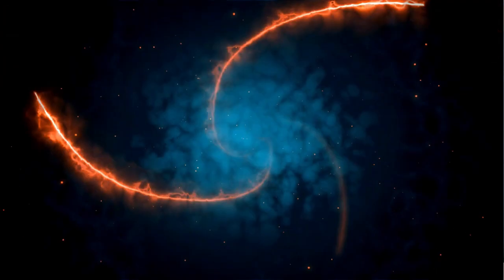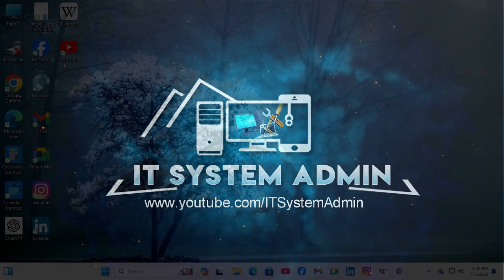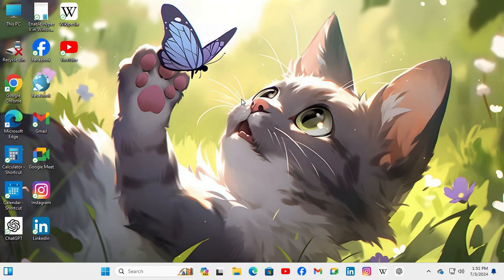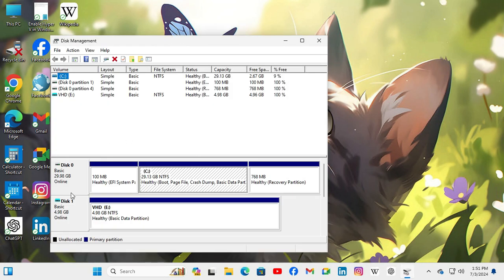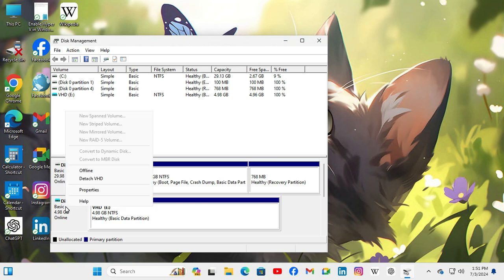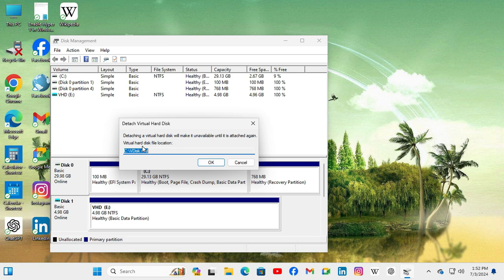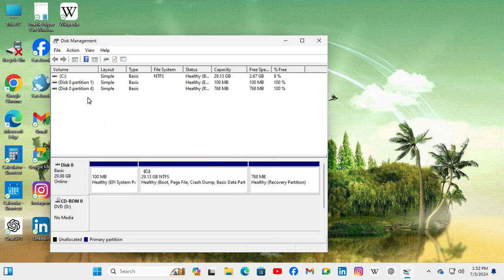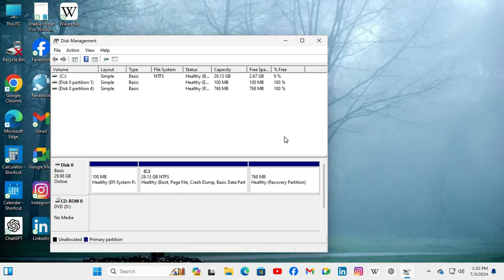How to Detach Virtual Hard Disk (VHD) In Windows 11